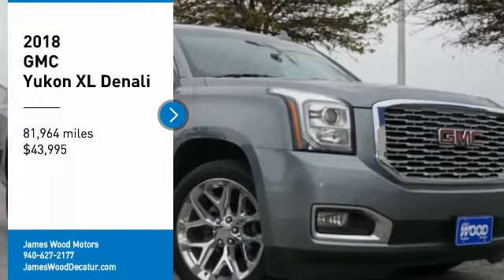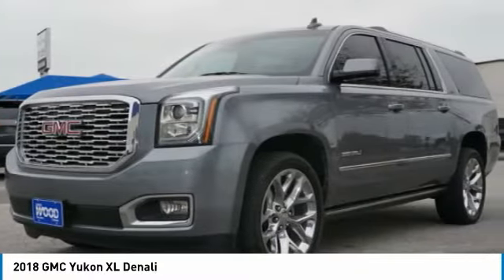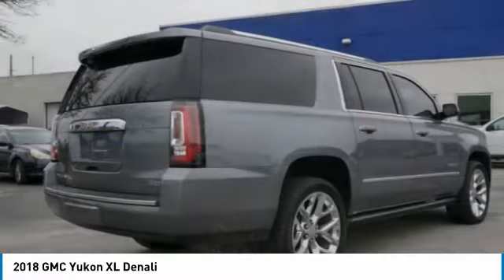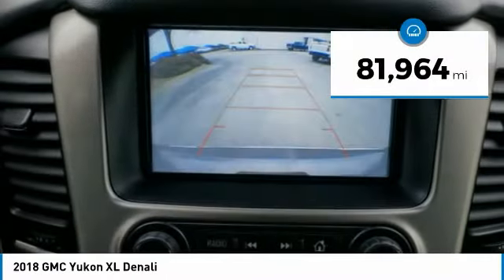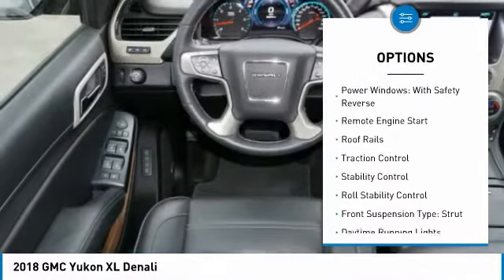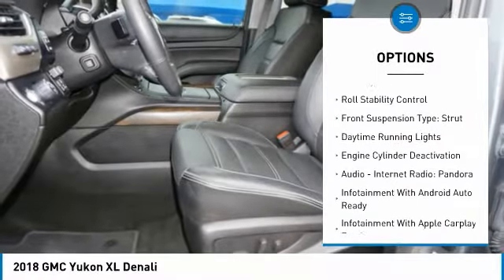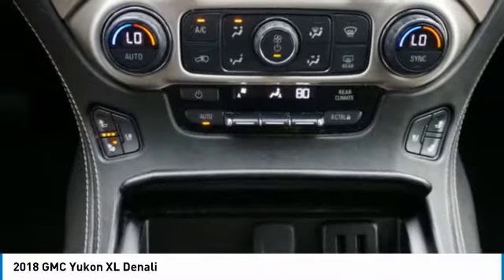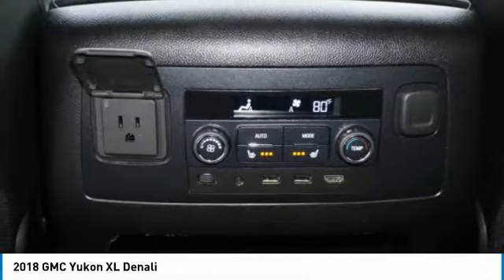2018 GMC Yukon XL Decatur TX 111221A1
2018 GMC Yukon XL Denali

2111 US HWY 287 South

Don't miss this 2018 GMC Yukon XL. It's equipped with great features. You'll want to take this vehicle home. Make a great choice today.